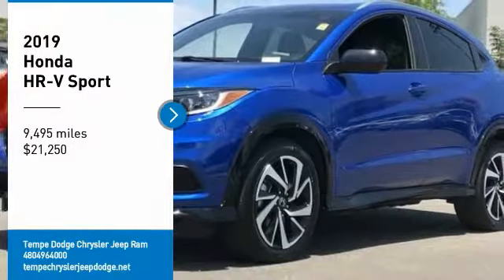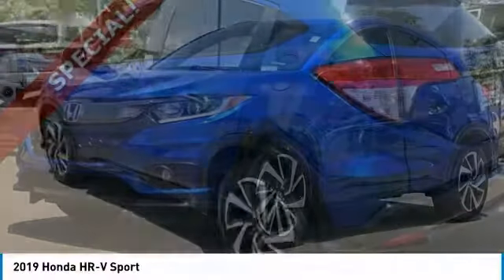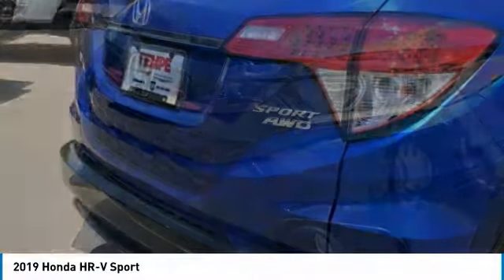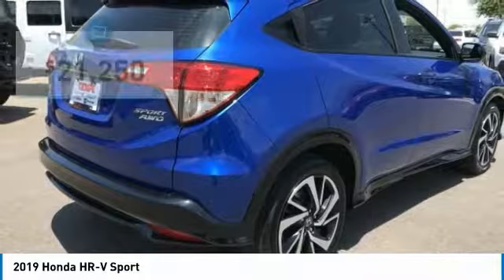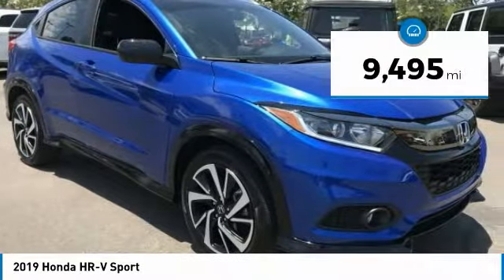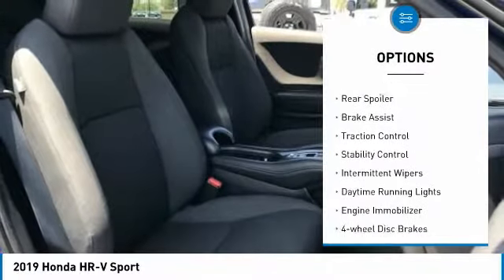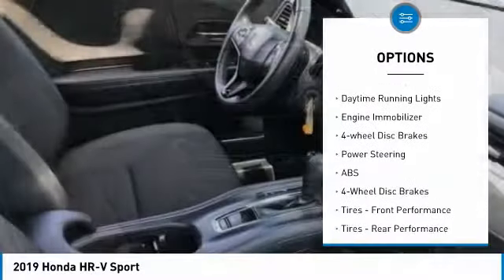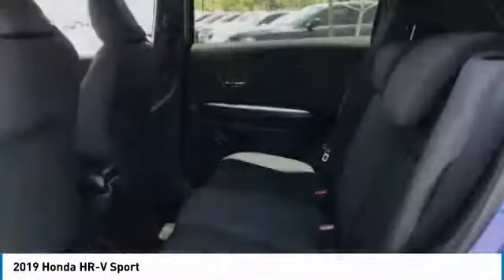2019 Honda HR-V KR12416A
This 2019 Honda HR-V AWD has a CARFAX One-Owner. Clean CARFAX. 26/31 City/Highway MPG. Here are some of the features: 1.8L I4 SOHC 16V i-VTEC CVT 6 Speakers, Air Conditioning, Alloy wheels, AM/FM radio, Brake assist, Exterior Parking Camera Rear, Front Bucket Seats, Front Center Armrest, Front fog lights, Power steering, Power windows, Radio data system, Remote keyless entry, Steering wheel mounted audio controls.At Tempe CJDR and Kia, we are committed to providing our customers with SAFE and RELIABLE vehicles at the RIGHT PRICE! All pre-owned vehicles are subject to an extensive 110 point inspection, and ALL reconditioning costs are already included in the price of the vehicle. NO HASSLE. NO GIMMICKS.